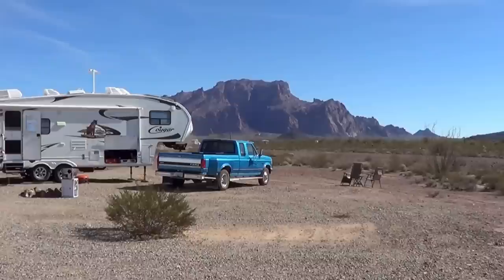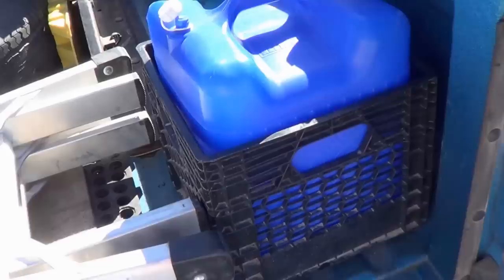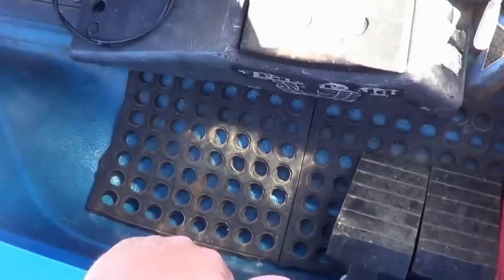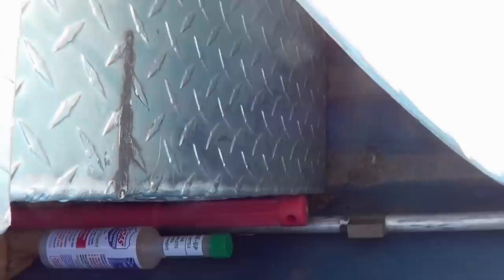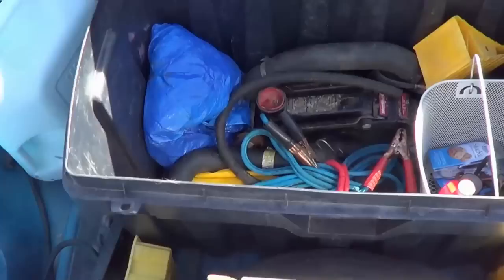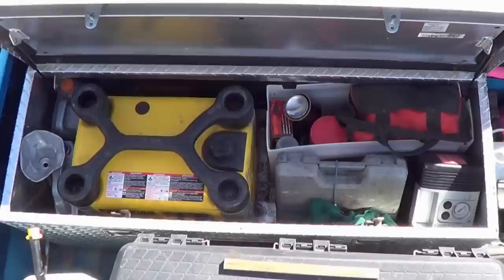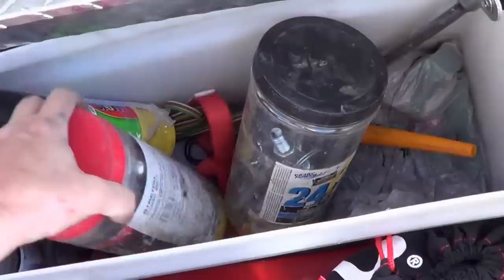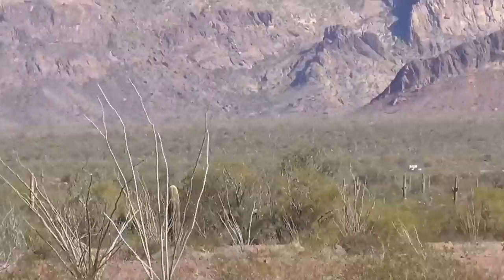Fifth Wheel Towing - What's In Our Truck Bed?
A while back a commenter asked me to do a video detailing what I carry in the bed of the truck and how I have it arranged.

In this video, I go through and show all the things that are stored in the pickup bed when I'm towing the fifth wheel. Since we are full-time RVers, that's quite a lot.

I'm thankful to have an 8-foot box. It's nice to be able to shift some of the cargo weight off of the trailer and onto our big truck.